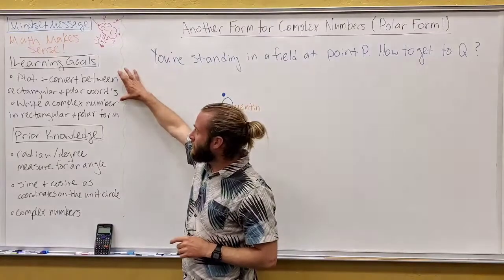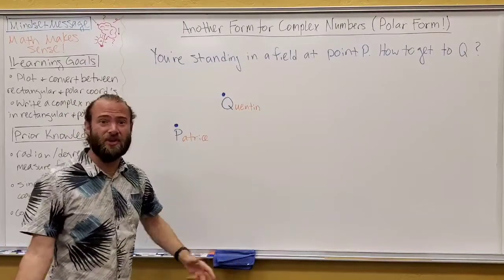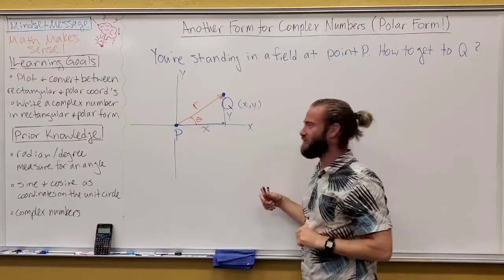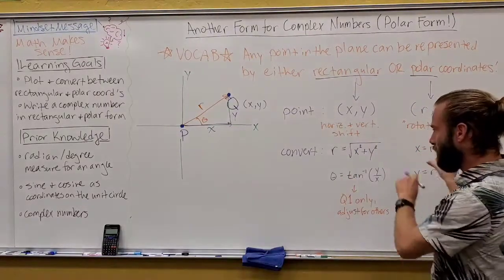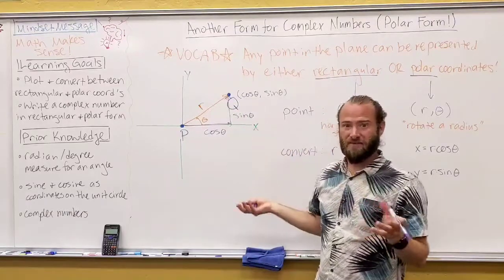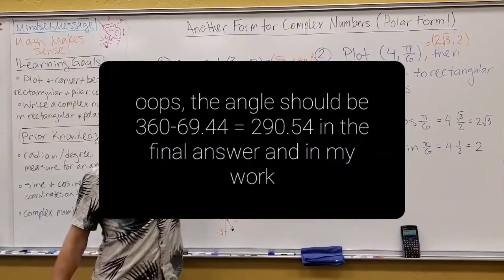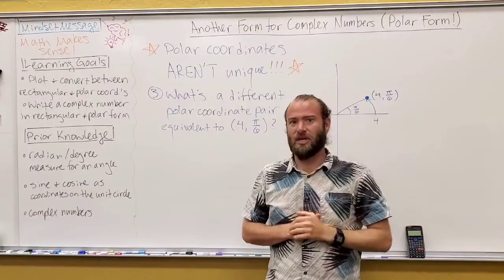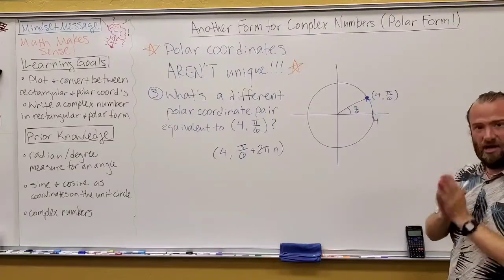2.3 Polar Form of Complex Numbers (Part 1)